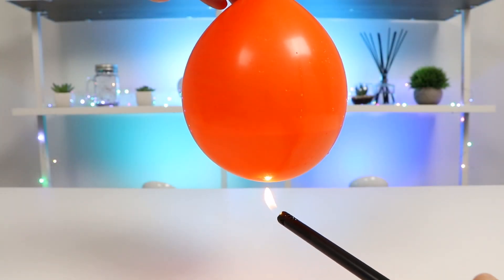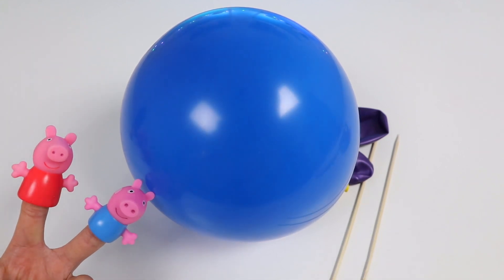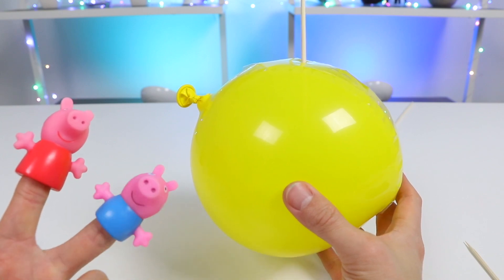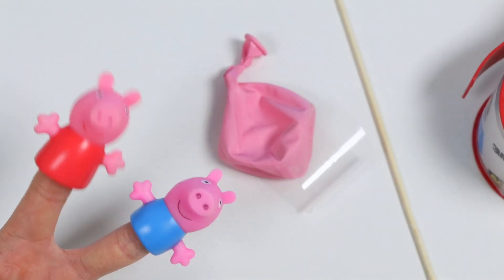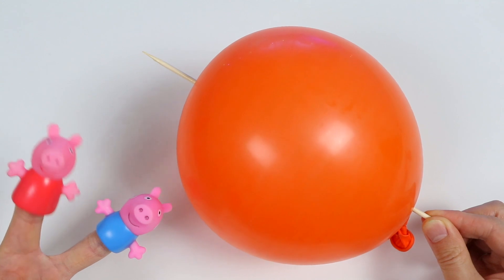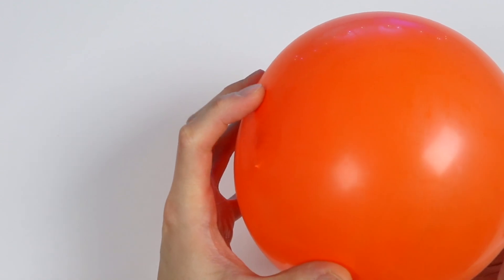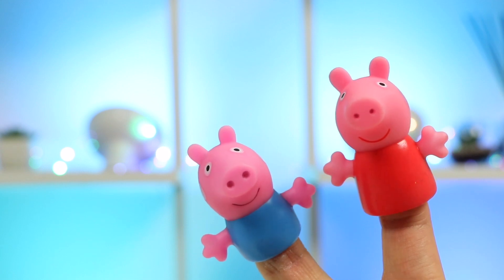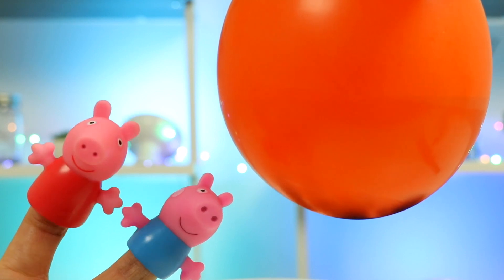Fun Balloon Science Experiments with Peppa Pig!